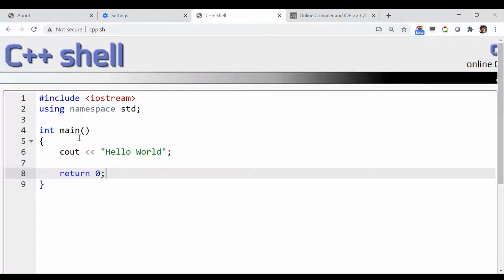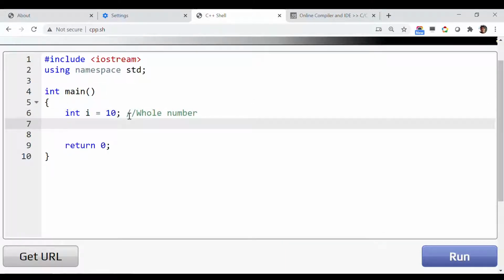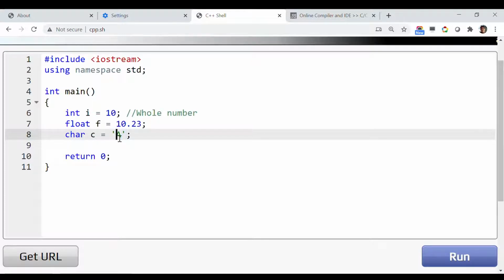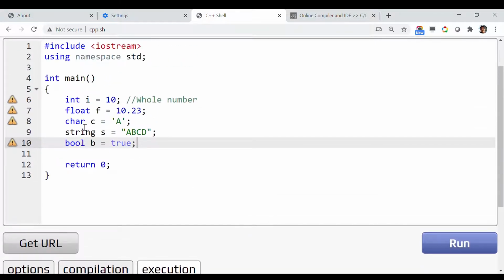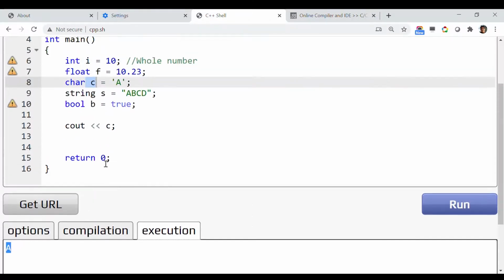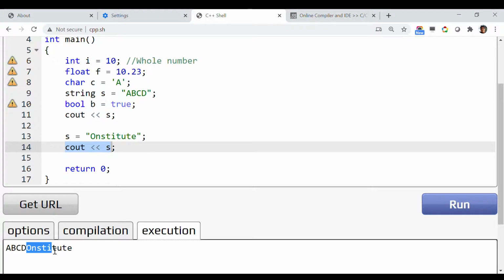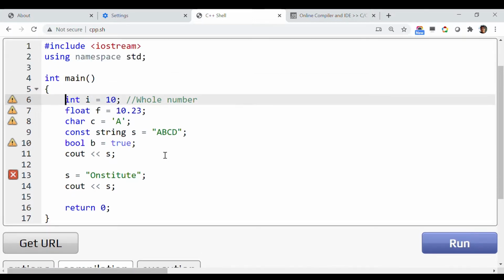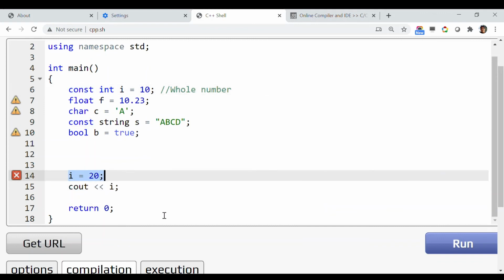5a Demo of Datatypes and Identifiers